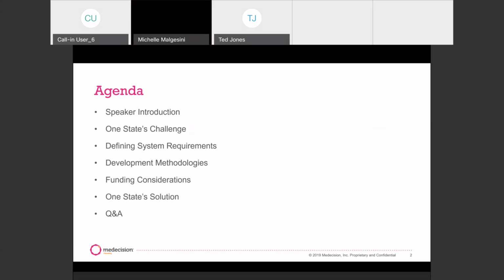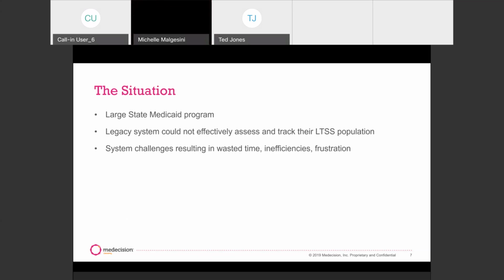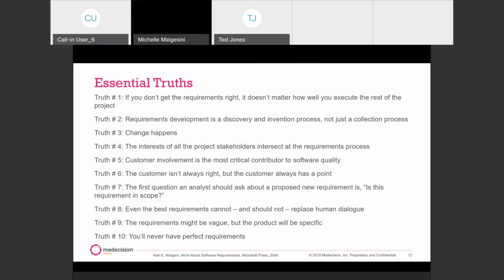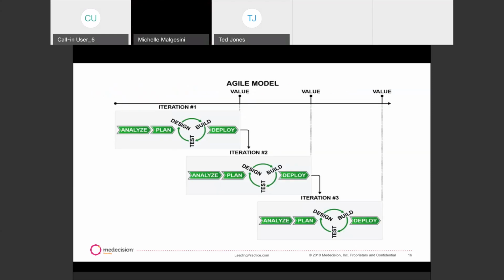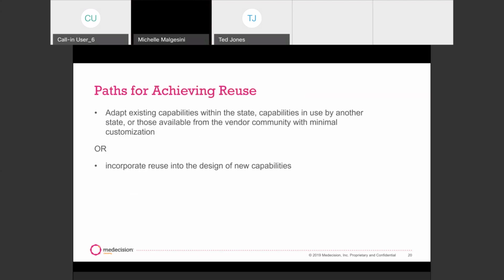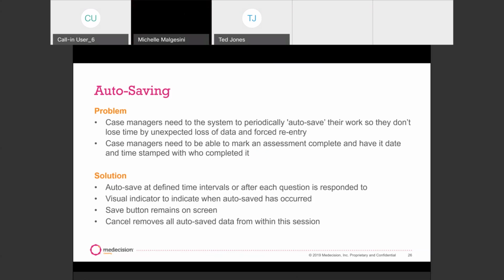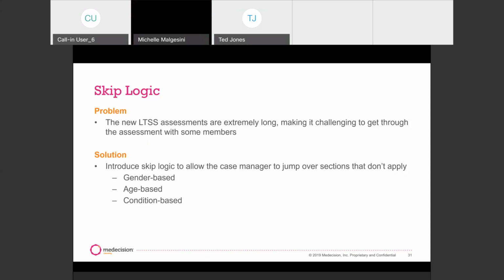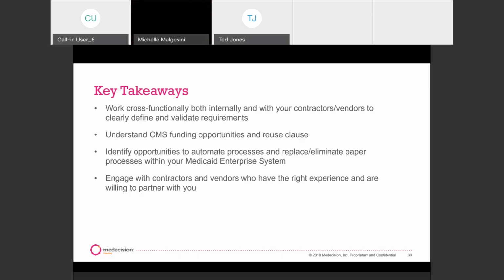MHPA Webinar Oct 16, 2019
Technology Modernization One State’s Journey